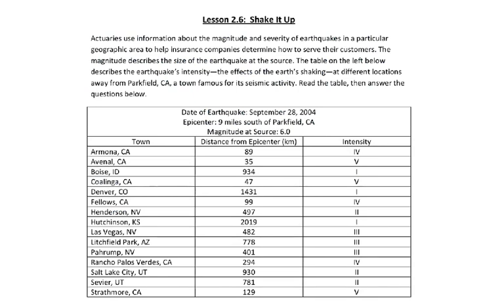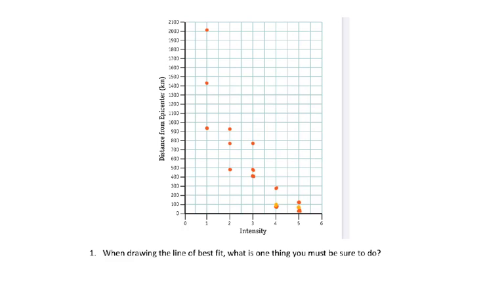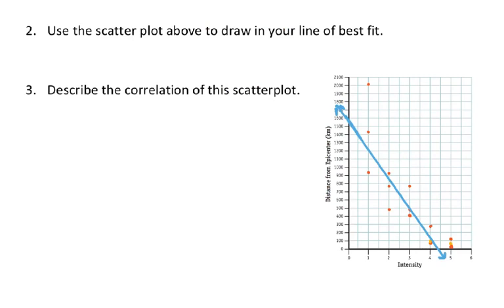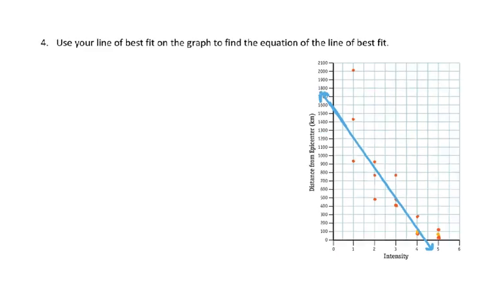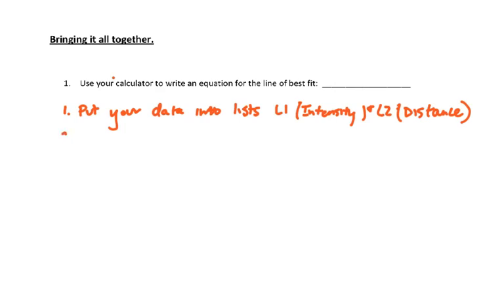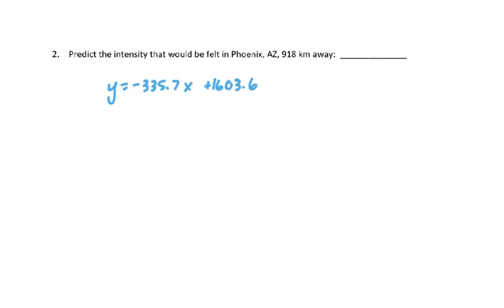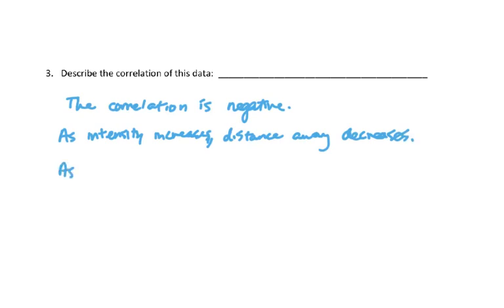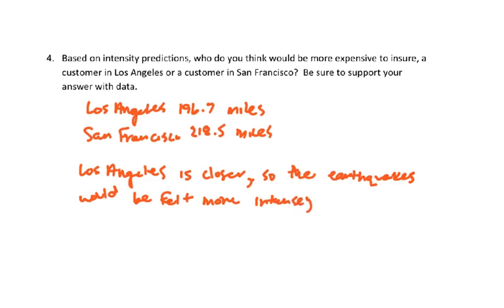Algebra 2A Lesson 2.6 (Scatterplots & Best-Fit Lines)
Hey, Richmond math students! This video goes with the notes that can be found on Canvas. Good luck!